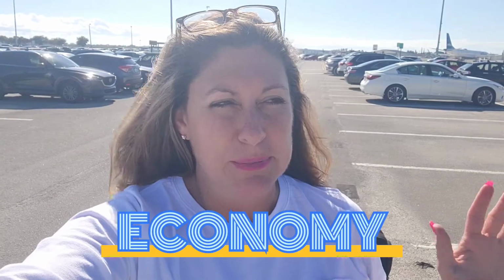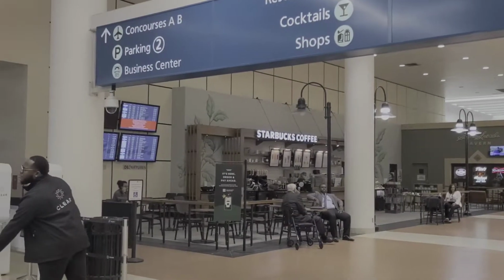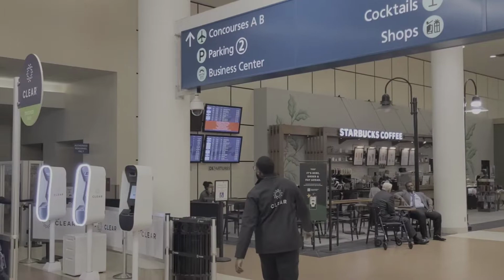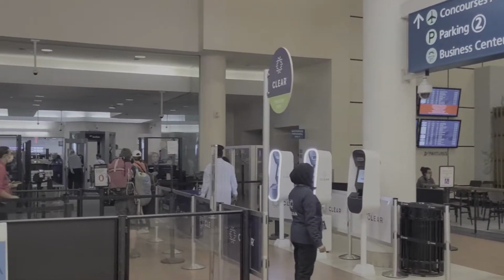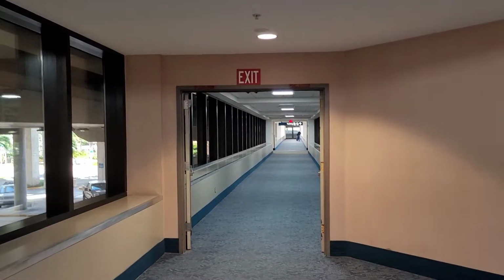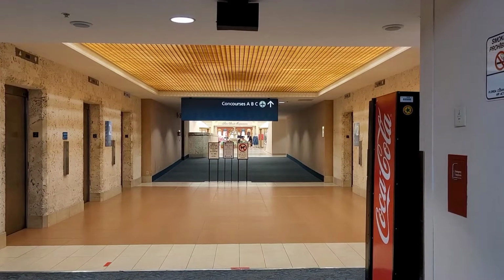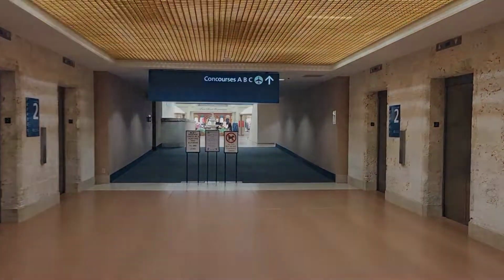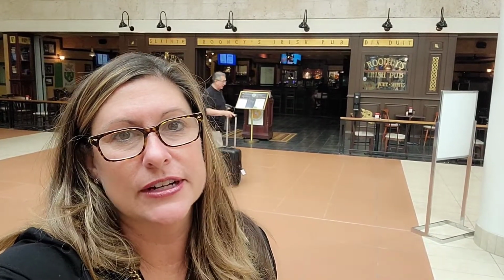Palm Beach International Airport | Palm Beach Gardens Homes for Sale - Jupiter Florida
Title: Palm Beach International Airport - Secret Tip!  Palm Beach Gardens Homes for Sale

Hello, Everyone👏 Welcome to the Jupiter Florida Channel. I'm back with another amazing video. Today, I'll be talking about a fascinating topic. In this, we are going to The Palm Beach International Airport | Palm Beach Gardens Homes for Sale - Jupiter Florida

🟡Palm Beach International Airport (PBI) is a major airport located in West Palm Beach, Florida, serving the Palm Beach County area. It is a popular hub for both commercial and private flights, with over 200 daily flights to destinations around the world. The airport features modern amenities such as restaurants, shops, lounges, and free Wi-Fi, providing passengers with a comfortable and convenient travel experience.

🟢Located nearby is Palm Beach Gardens, a luxurious and affluent city in Palm Beach County, Florida. It is a popular destination for those seeking an upscale lifestyle with access to world-class shopping, dining, and entertainment. The city boasts a wide range of homes for sale, from sprawling waterfront estates to luxurious condos, offering something for every taste and budget.

🟤Residents of Palm Beach Gardens enjoy a variety of amenities, including top-rated schools, numerous parks and recreation areas, and access to some of the best golf courses in the country. With its combination of natural beauty, upscale amenities, and convenient location, Palm Beach Gardens is a highly desirable place to call home for those seeking a luxurious and comfortable lifestyle.

✅RELEVANT SEARCH🔎
⏺Palm Beach Gardens Homes with golf course views
⏺New Construction Homes for Sale in Palm Beach Gardens
⏺Best neighborhoods near Palm Beach International Airport
⏺Palm Beach International Airport real estate market Trends